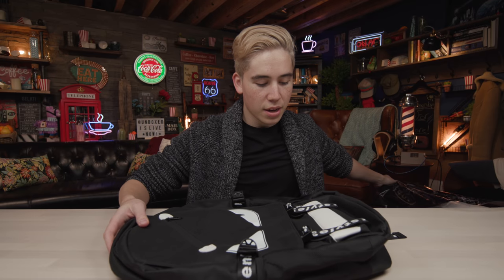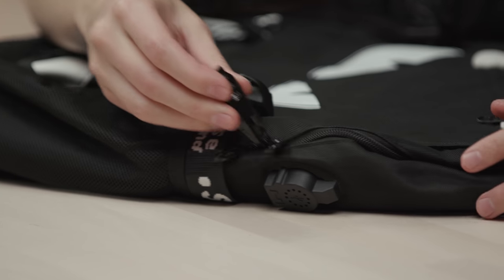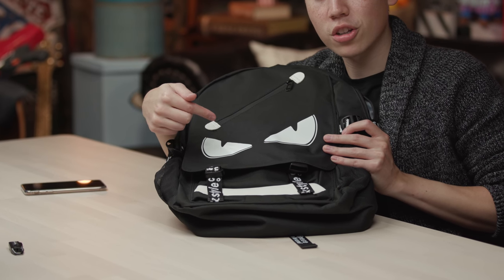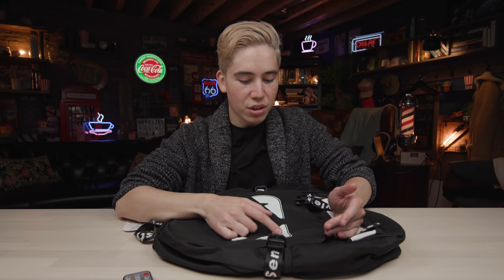Most Advanced Tech Backpack Ever Made...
The most advanced backpack ever made for Tech travellers. With 50+ gadgets to backup this claim.